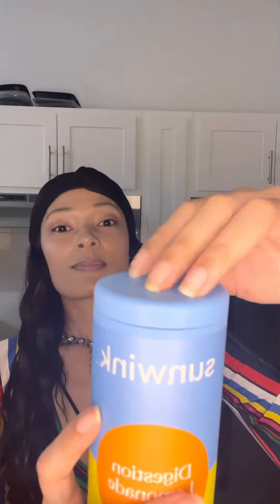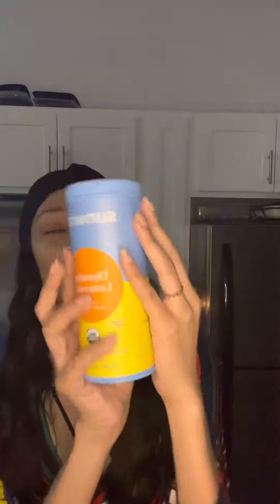Sunwink Review 2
Digestion lemonade is an organic  powder blend made from super foods to support detoxification and debloat.

Digestion lemonade is made with Chicory Root for digestion, Dandelion for detox, and Amla for recovery.